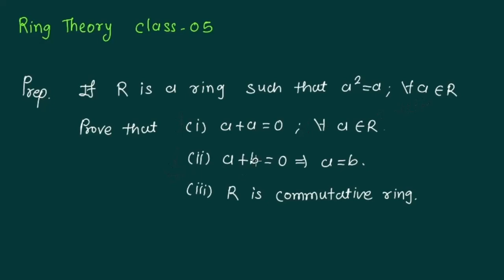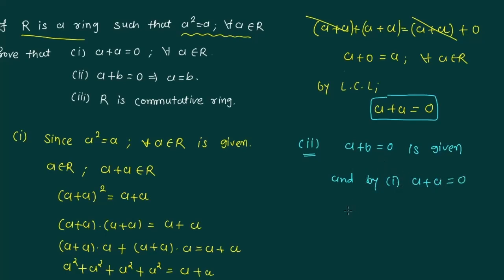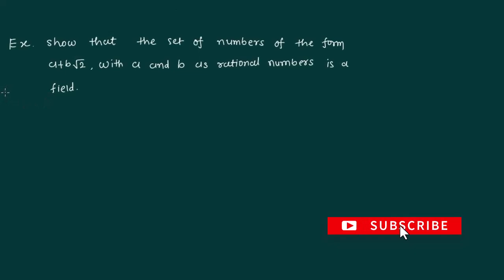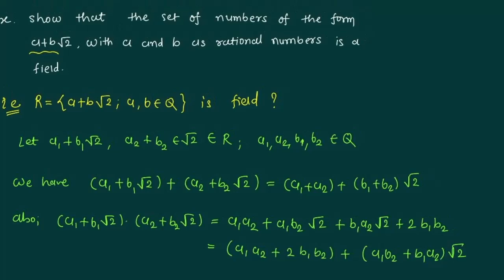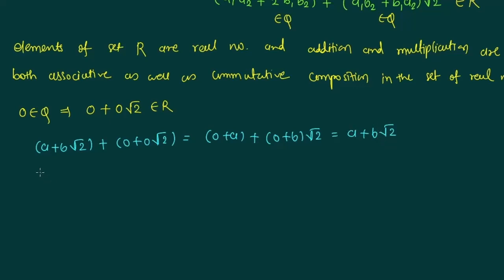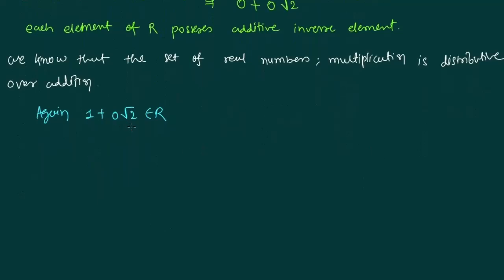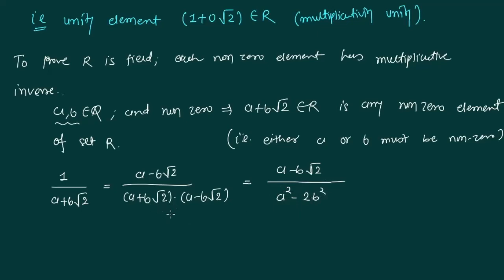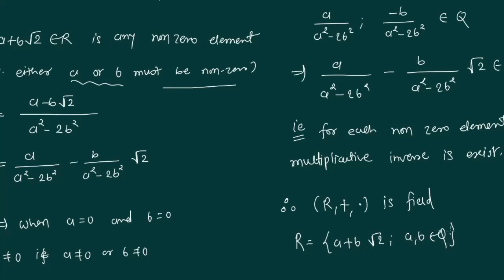|| Class 05 || Ring Theory || Important result in Ring Theory ||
ring theory, abstract algebra,Modern algebra,Modern algebra bsc,Important result in ring Theory, Ring theory bsc 3rd year,